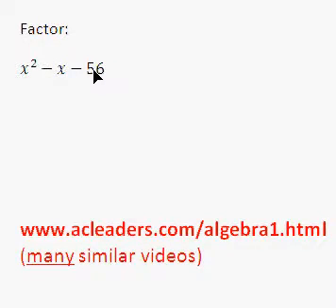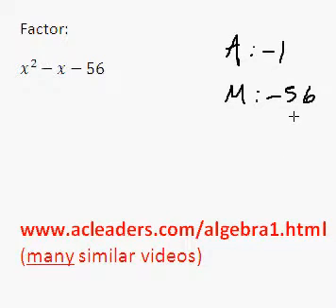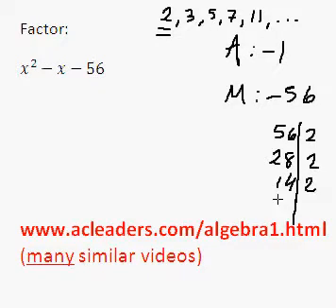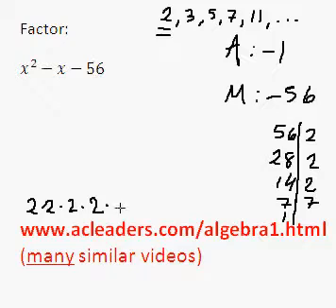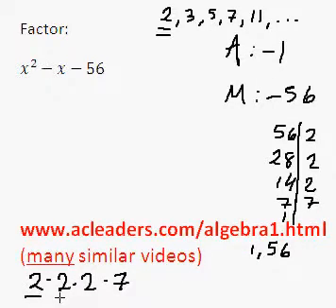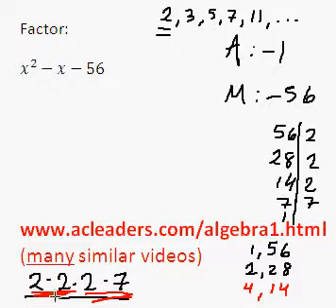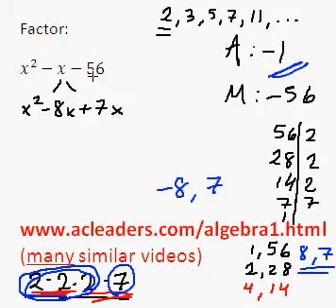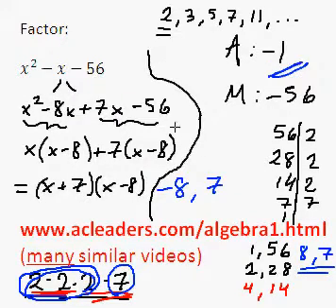Factoring Trinomials by grouping - (pt. 7)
Factoring trinomials by grouping - easy explanation!